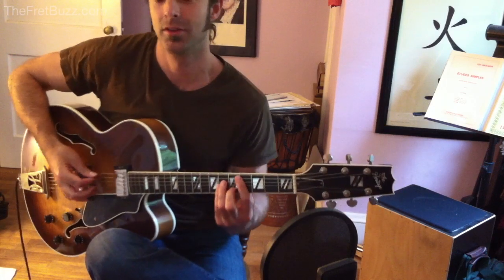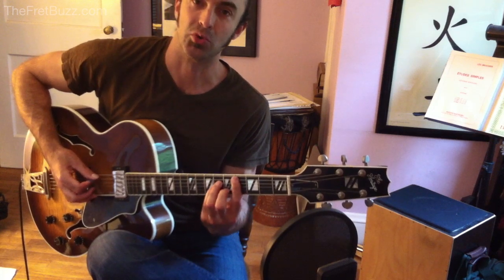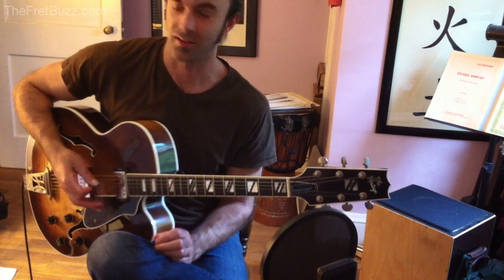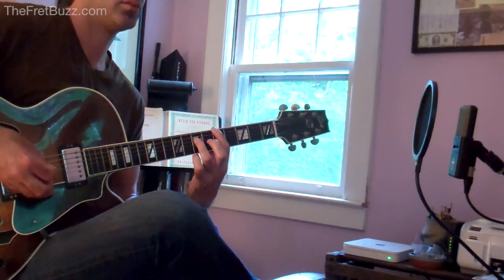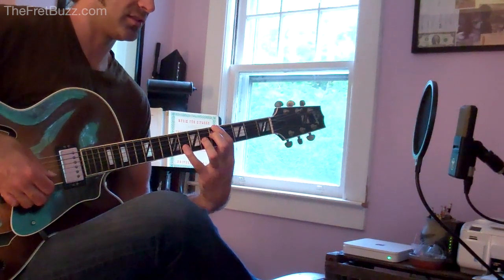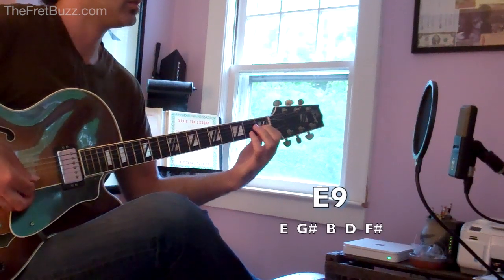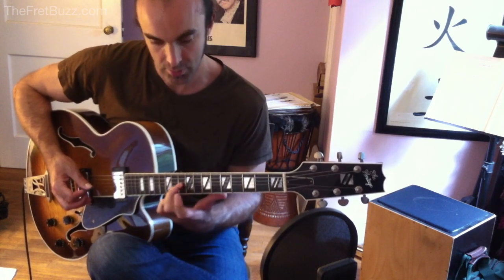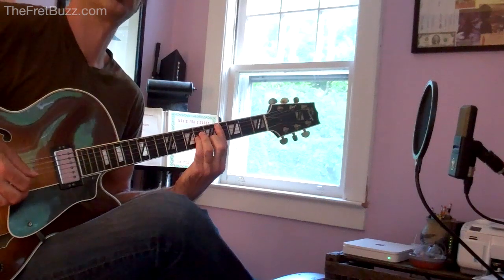Guitar Lesson | Because | The Beatles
Love those Beatles. Some hate them, but there's no room for hate in the world, no no. This here video experience is a guitar lesson on how to play "Because" from the album Abbey Road.

As ever, I would be grateful for your share and comments.

Thanks!